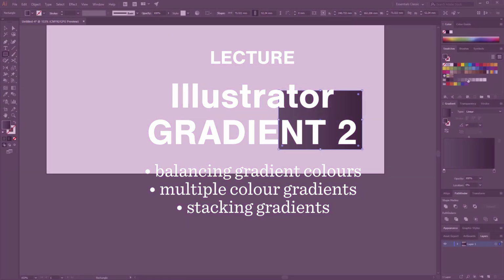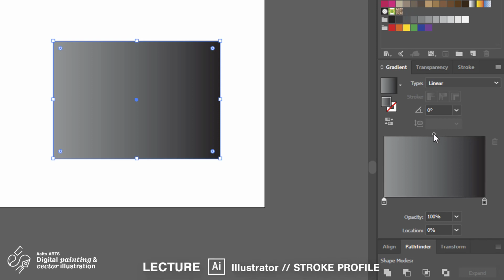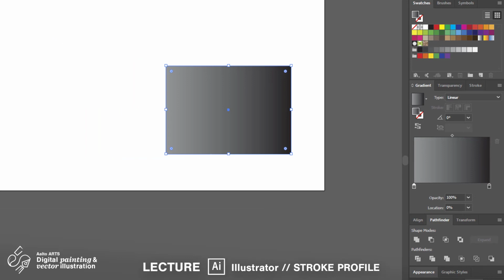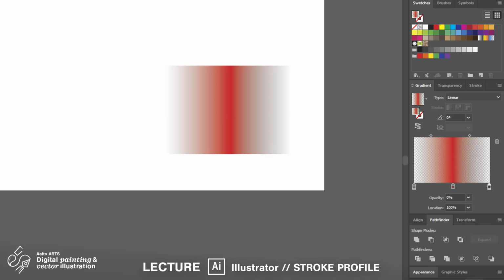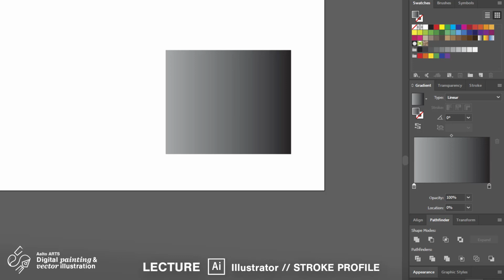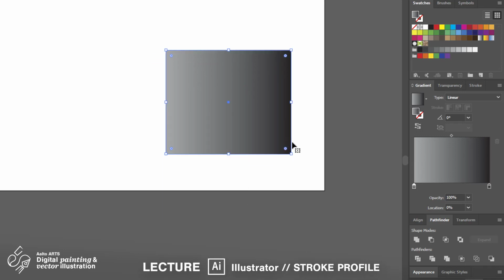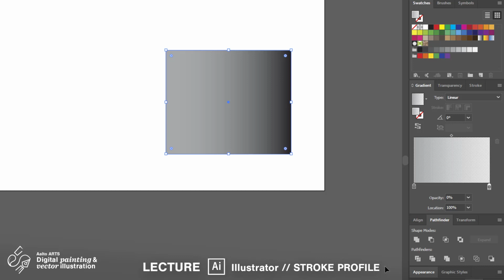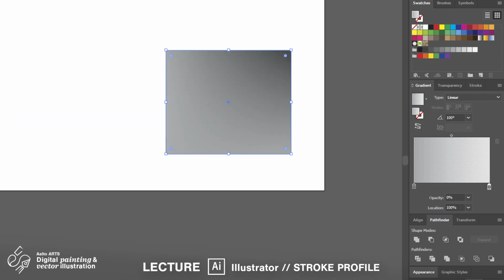AI Gradient 2 | Illustrator tutorial Aalto University